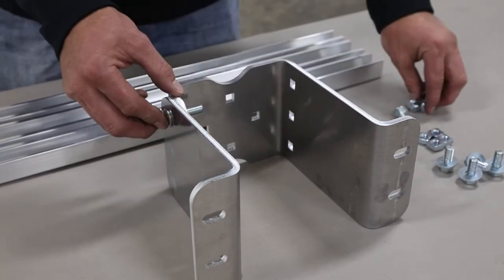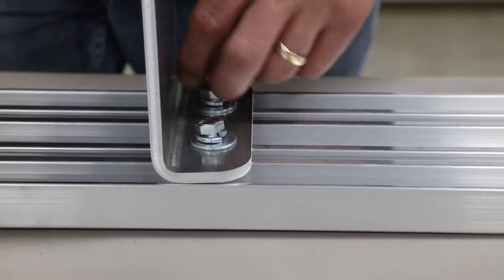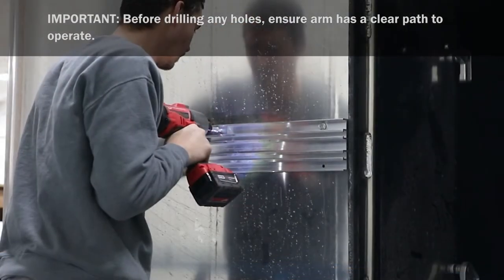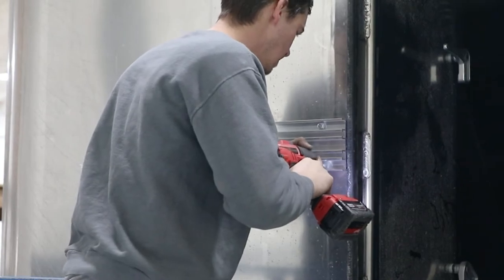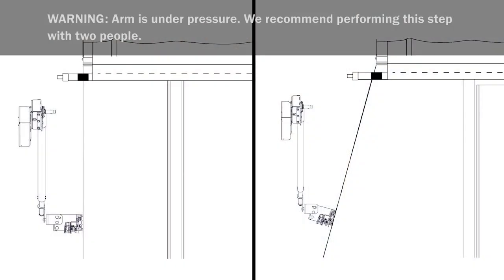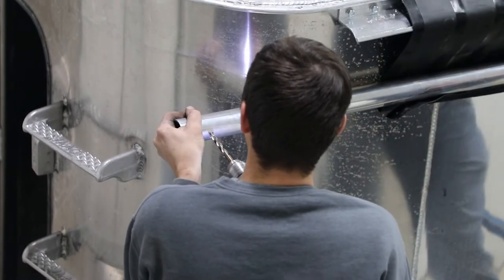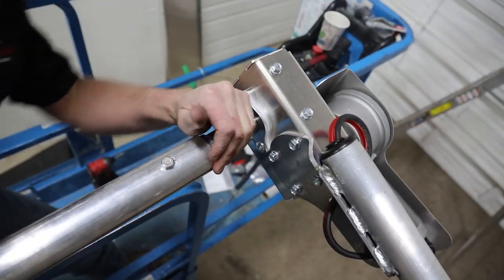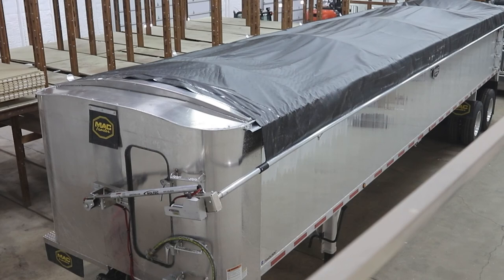Front Spring Arm - ROLTEC® Electric Tarp Conversion Install Video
Start converting your manual AGRICOVER® EZ-LOC® HD Roll Tarps, EZ-LOC® Roll Tarp Systems, AGRI-COVER® Side Locking Tarps and other side locking tarps to electric by following this video to install the ROLTEC® Electric Tarp Conversion. This tarp motor kit’s rotating and telescoping motor mount reduces stress on drive components and pivot arm, while it’s powerful motor allows you to control the tension of the tarp for a tight fit and tarp preservation. Choose the easy way and convert your crank style roll tarp today to ROLTEC® Electric Tarp Conversions.

For more information about AGRI-COVER® Roll Tarp products, visit us